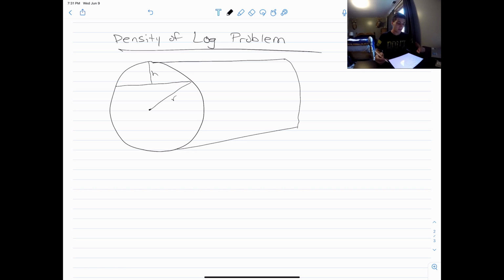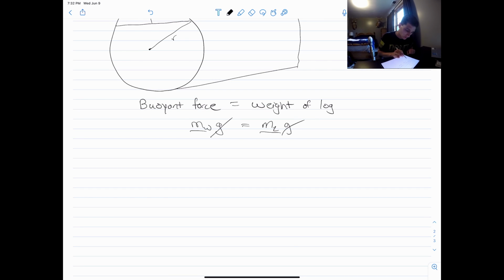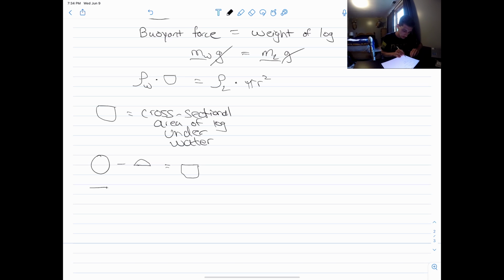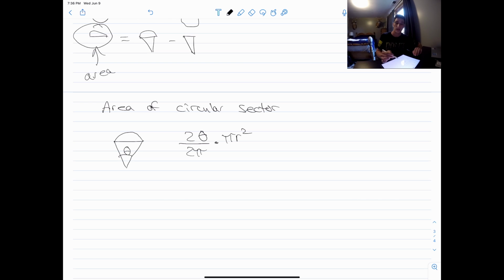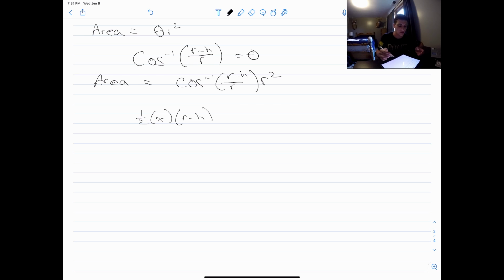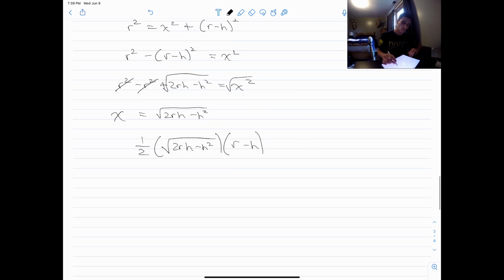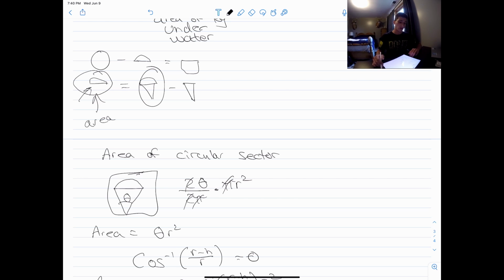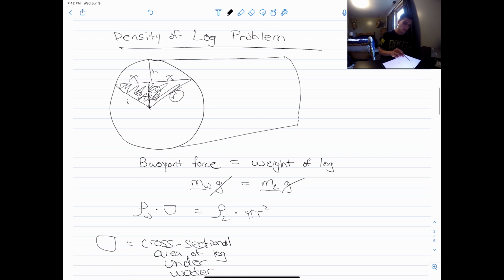Density of log problem